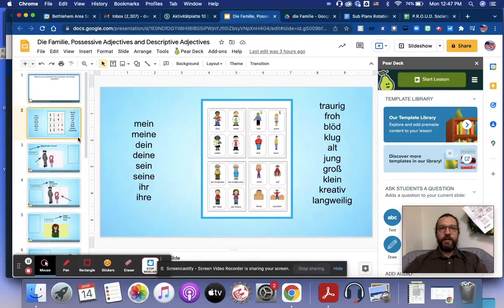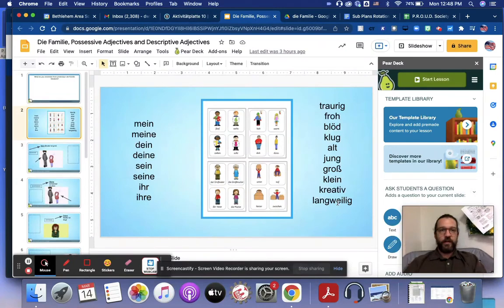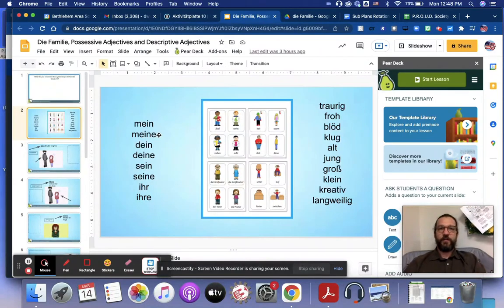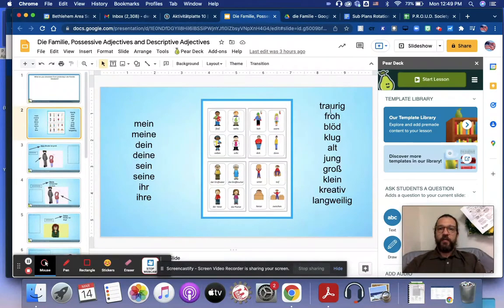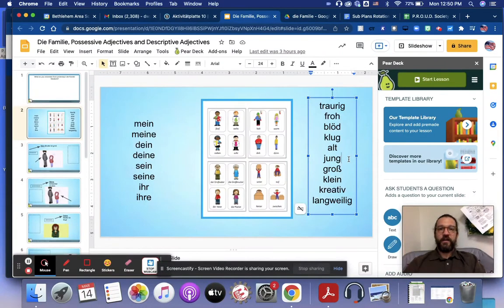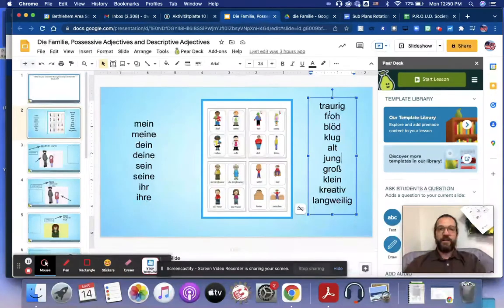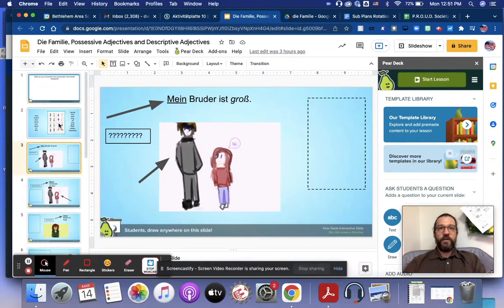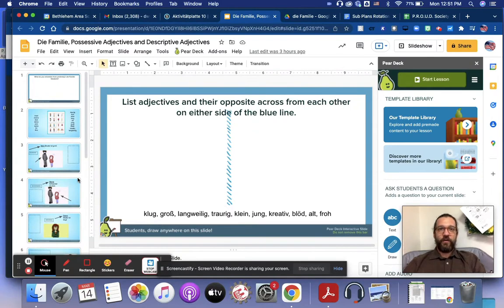Familienbaum, Possessive Adjektiven und Deskriptive Adjektiven